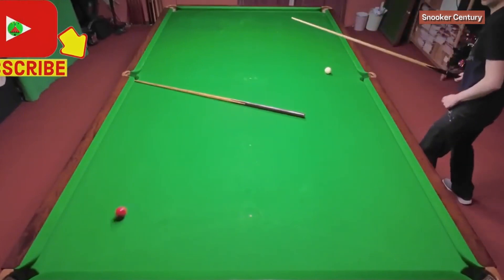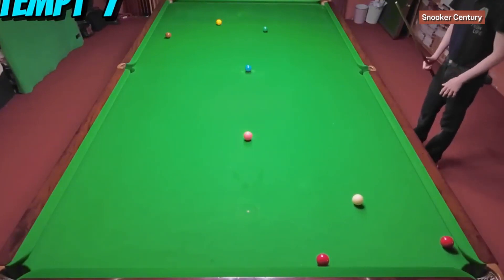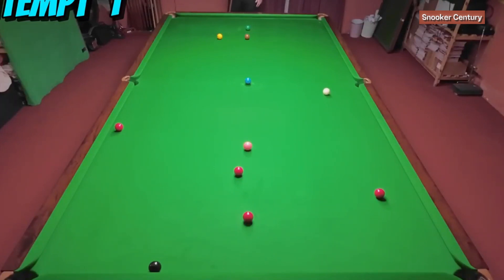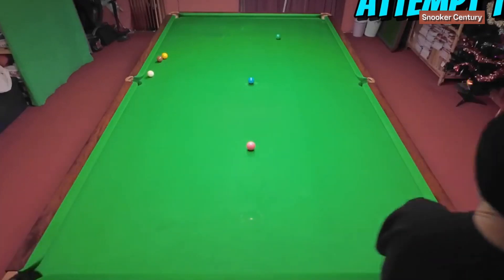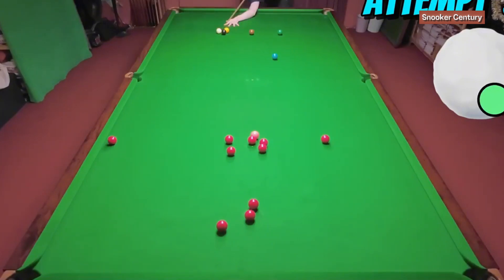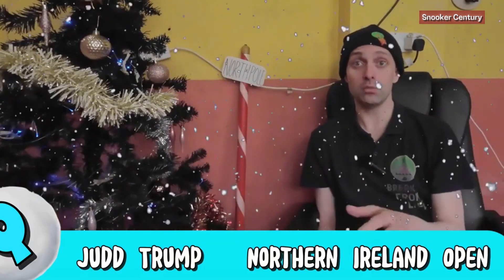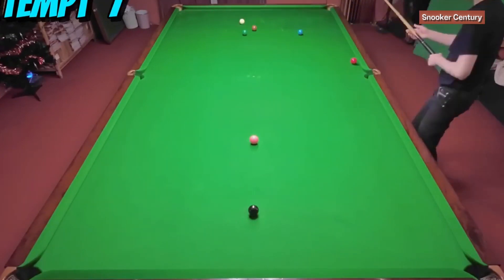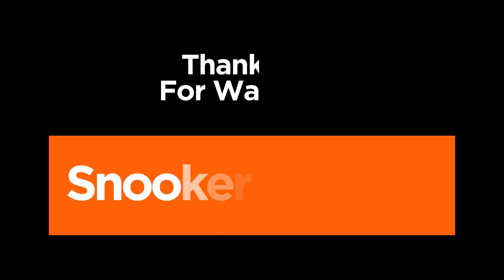Snooker Best Shots Recreated 2023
In this video, watch as some of the best shots in snooker history are recreated by professional snooker players. From Ronnie O'Sullivan's famous 147 maximum break to Stephen Hendry's incredible long potting skills, these shots are some of the most memorable moments in snooker. The players carefully study the shots, analyzing the angles and the spin needed to replicate them perfectly. With expert cue control and precision shots, they attempt to recreate these iconic moments in snooker history. This video showcases the entire process, from the initial analysis to the final shot sinking into the pocket. Don't miss out on this impressive display of snooker skill and watch as these players pay tribute to the greatest shots in snooker history.